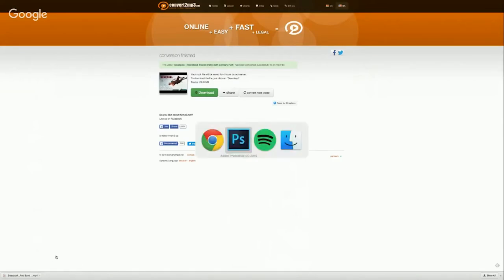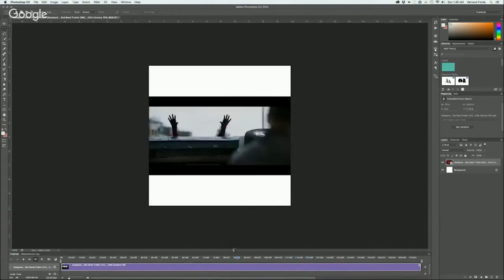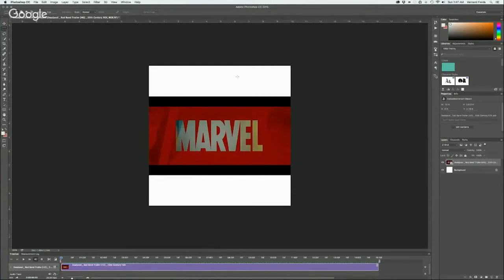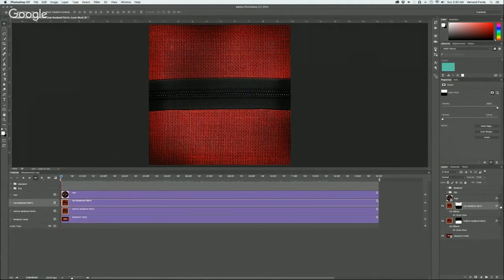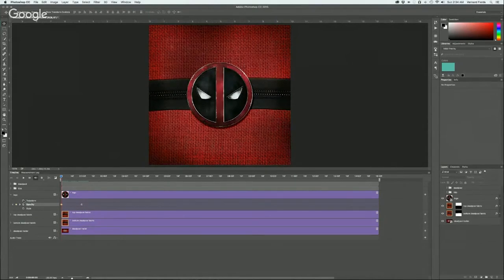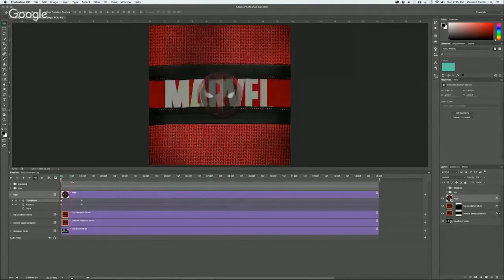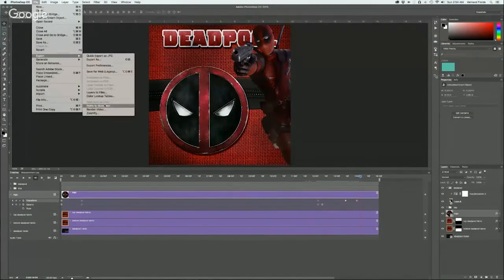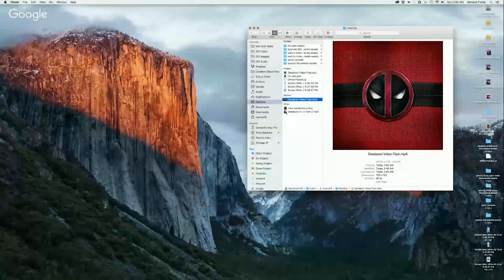Creating a Video Flyer in Photoshop [Without Design Portion] - Tutorial